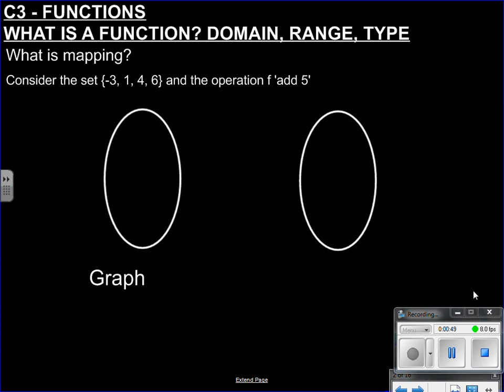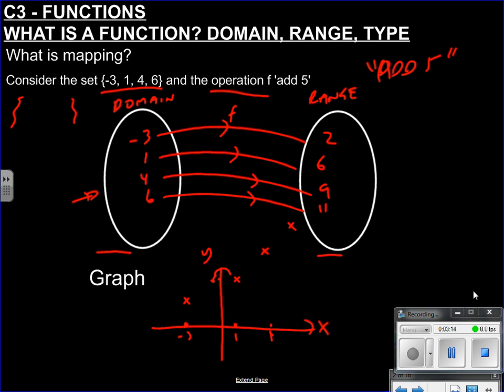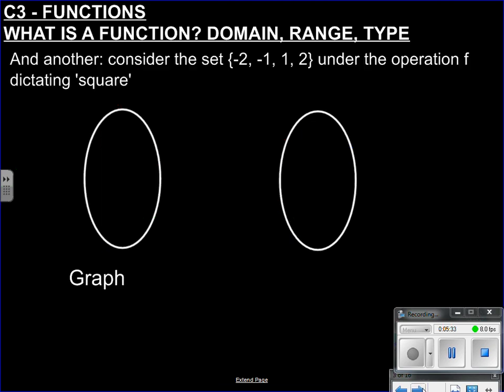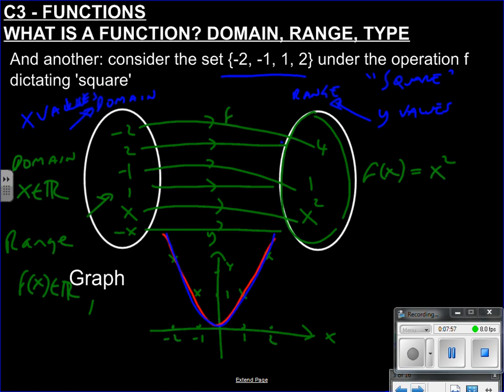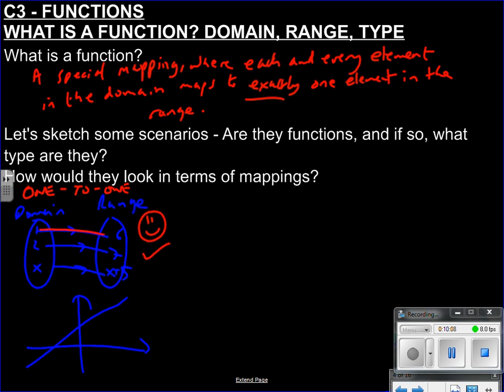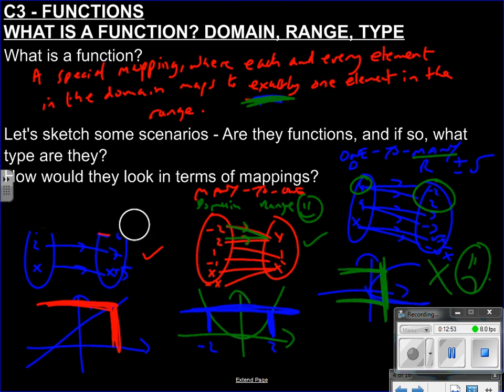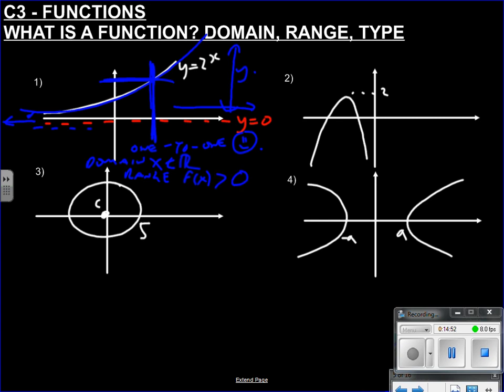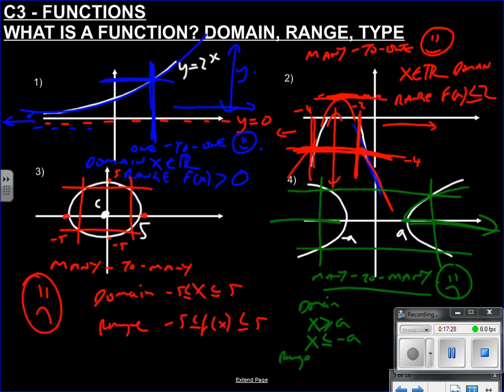C3 FUNCTIONS 1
Mappings, definition of a function, domain, range and identification